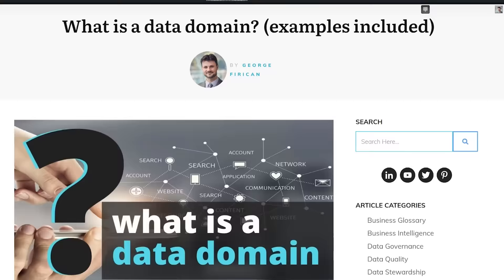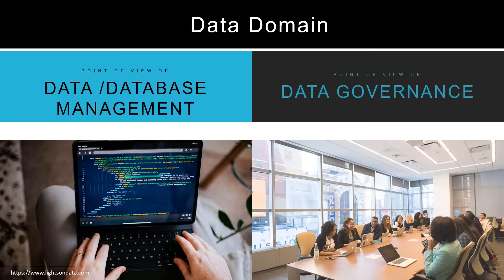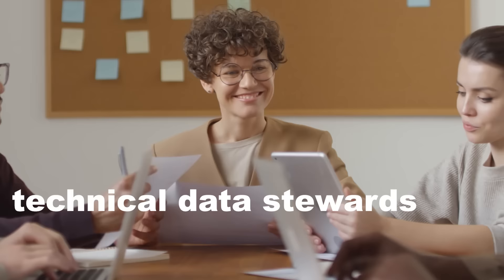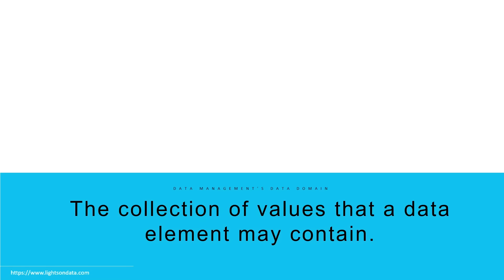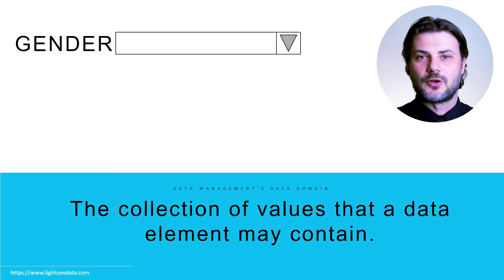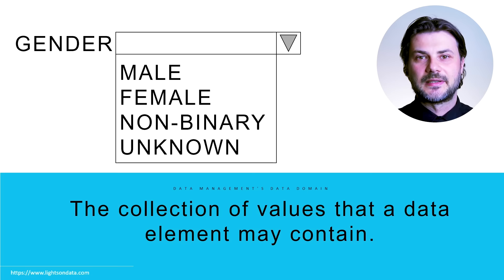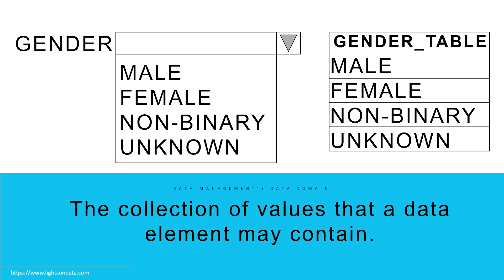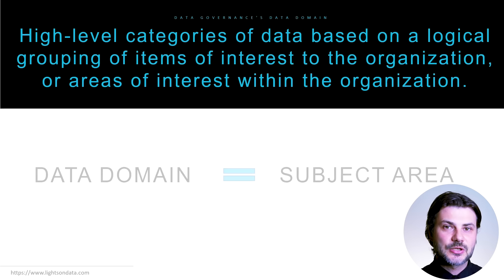What is a Data Domain?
Determining your data domains is an important part of your data strategy. So what is a data domain?
It actually can mean a couple of things, depending if we look at it from the point of view of data management and database management, or if we look at it from the point of view of data governance.
So let's uncover what it means from both stand points.

If you'd like to learn more about data governance and how to implement or improve a data governance program, check out the Practical Data Governance: Implementation course:

0:00 Intro
1:10 What is a data domain?
2:15 What a data domain is?
2:30 Data management data domain
3:22 Data governance data domain
3:42 Data domain = Subject area
3:52 Data domain example: Customer
4:12 Data domain example: Product/Service
4:30 Data domain example: Location
5:00 Other examples
5:22 What you should be aware of

My mission at LightsOnData is to:

1️⃣ Provide current and future data professionals with increased knowledge and better understanding of data governance, data management, and data storytelling.

2️⃣ Provide simple, fun, and engaging, as well as thorough explanations, teachings, and advice on important, but otherwise boring and dry topics of the data world.

3️⃣ Put the lights on data-focused organizations and products by helping them get more exposure on social media.